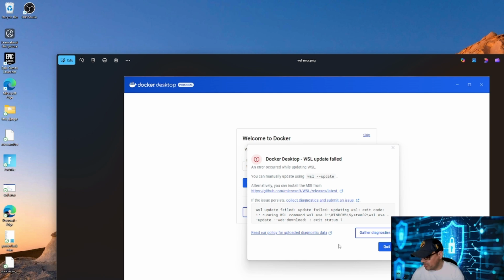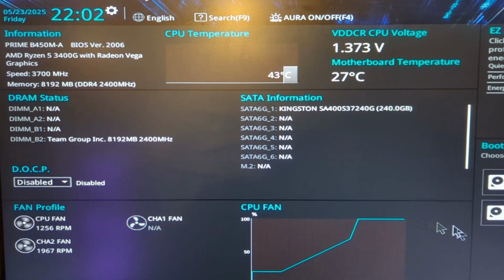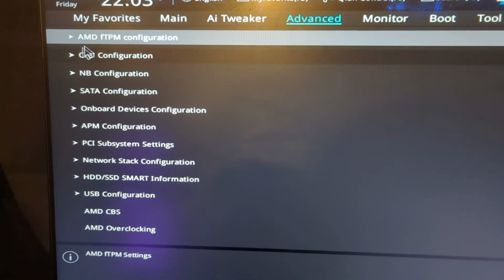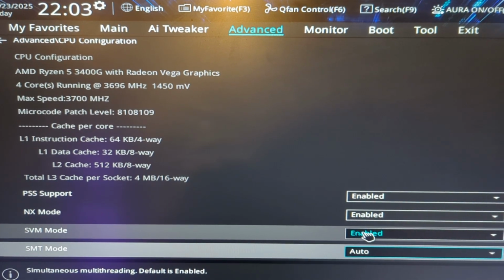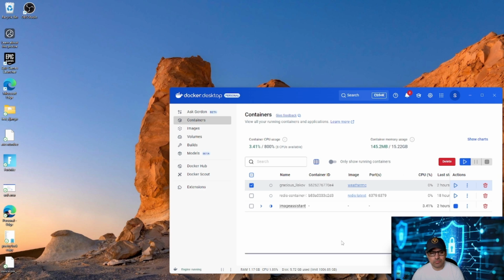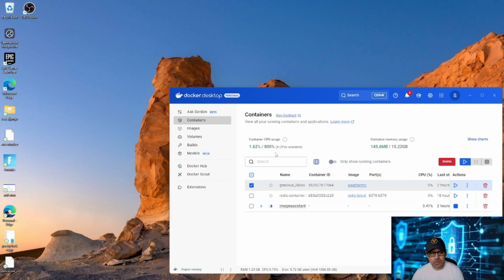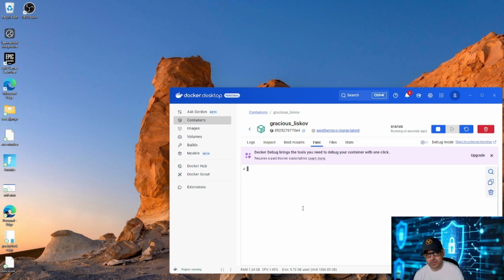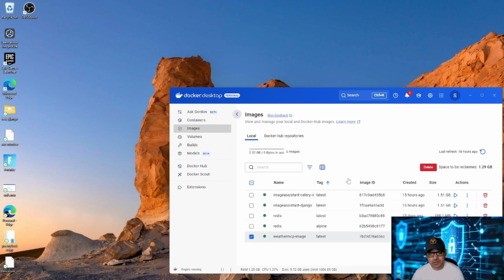Docker Desktop WSL update fixed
While I was rebuilding my old pc to a new gaming pc and I had to get docker installed on windows, and as I tried to load docker desktop I ran into this issue ( wsl update failed ). After a lot of googling and trying different suggestions I found the only one that worked for me is going into the BIOS. This video is about that and hopefully helps others.